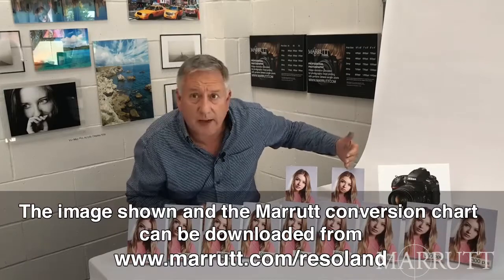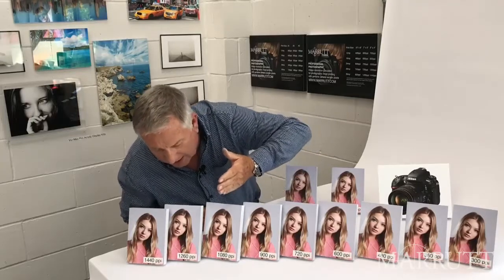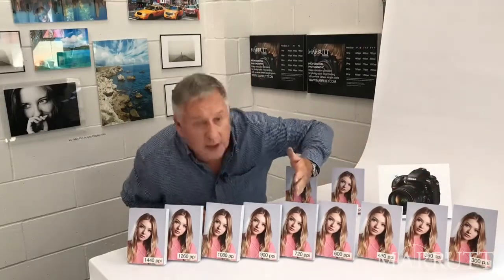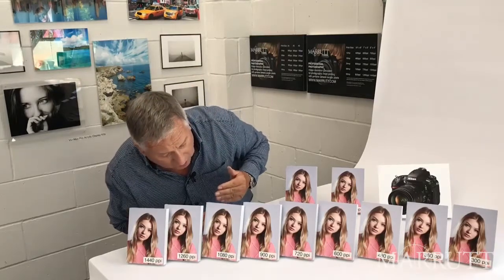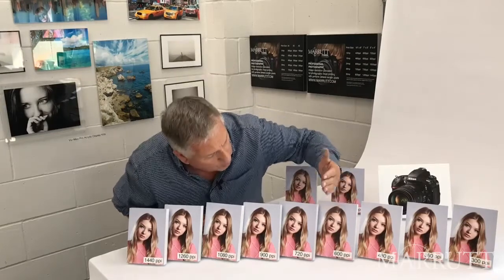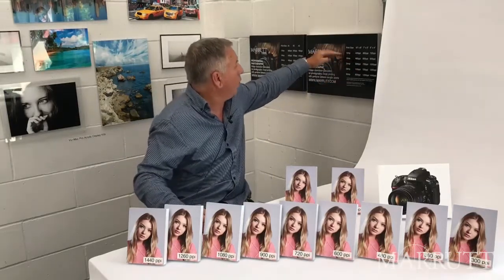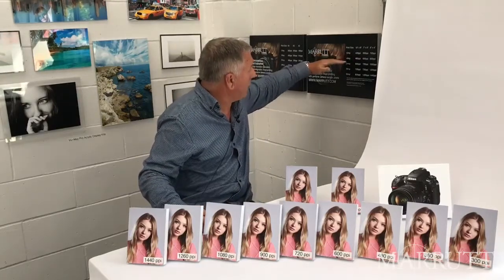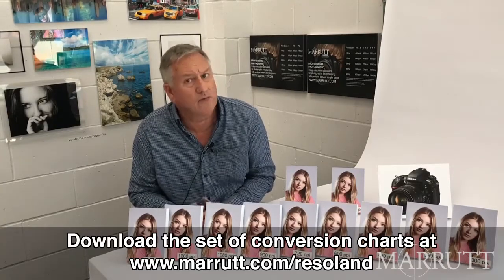Inkjet Printing with Genuine Pixels: Ch 7 - 5” x 7” Print Comparisons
Why Everything You Know about Photographic Printing is Wrong!
Marrutt printer configuration information

Comparison between eleven 5” x 7” colour prints from a Nikon D800 full-frame 36mp camera at document resolutions from 180ppi to 1440ppi